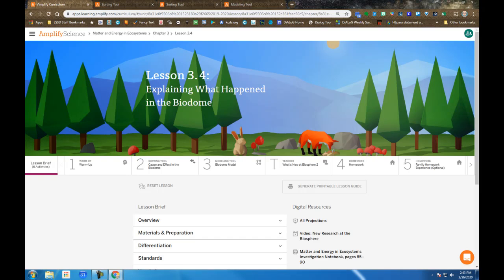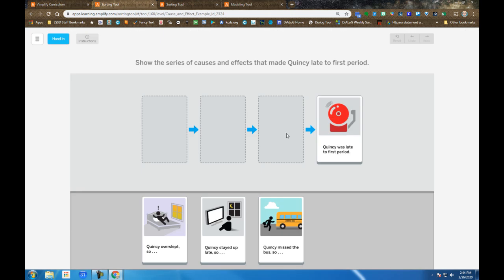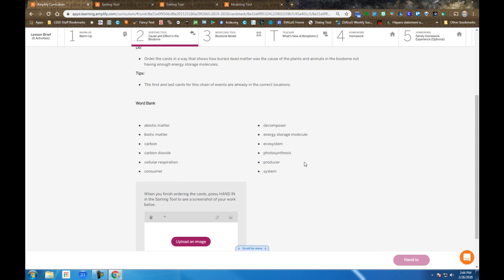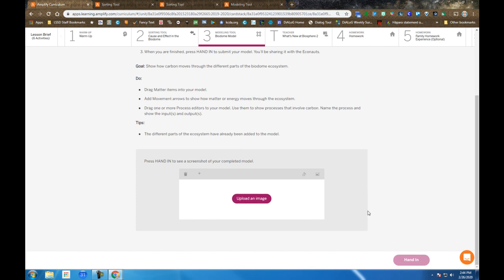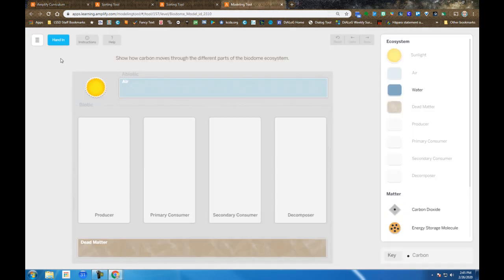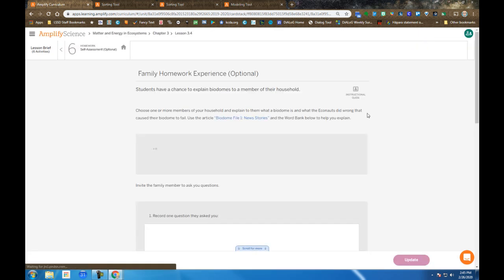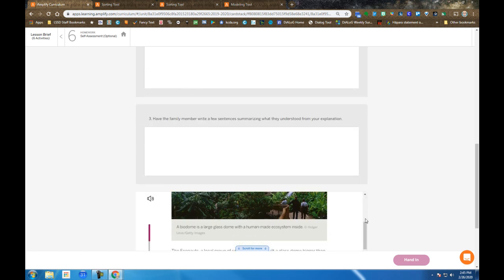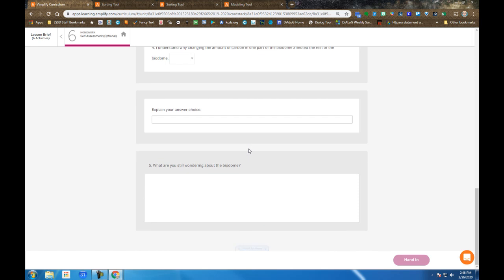Matter and Energy in Ecosystems Lesson 3.4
Matter and Energy in Ecosystems Lesson 3.4 lesson overview.